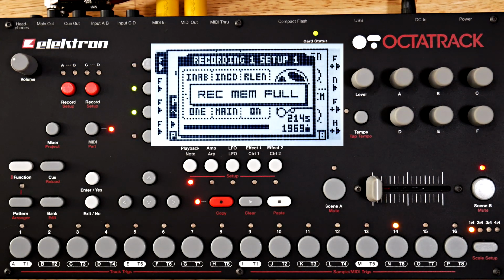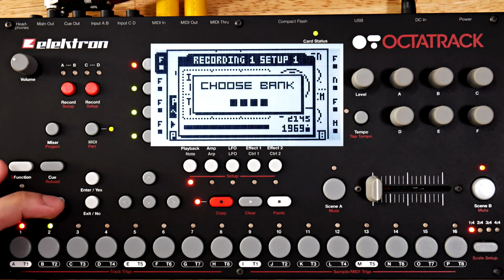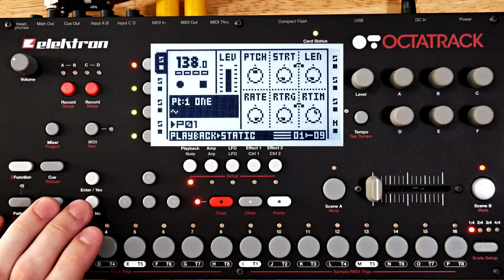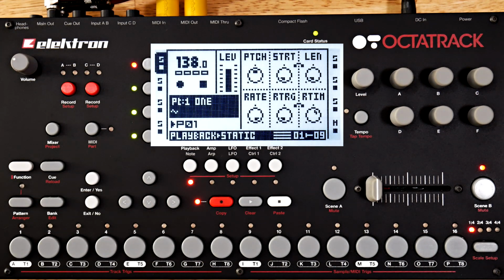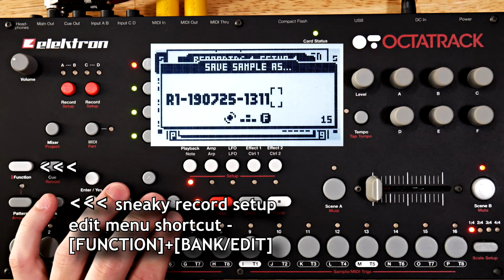Octatrack: Internal Mixdowns - Long Recordings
Making long recordings that are a bit more than 8 minutes long is possible on the Octatrack, potentially allowing for self-contained mixdowns depending on how much RAM you have available.

0:38 memory configuration
1:40 T1-T8 pre-fader vs. Main post-fader
2:06 manually triggered recording
2:27 'caveman' record trig
3:11 one-shot record trig
4:00 ONE2 manually triggered recording stop (while sequencer running)
5:05 saving recording
6:03 auditioning internal mixdown
7:39 processing long recording